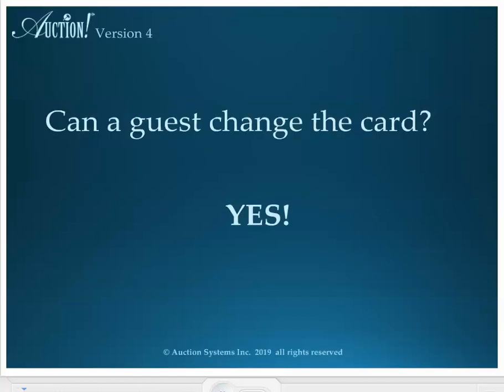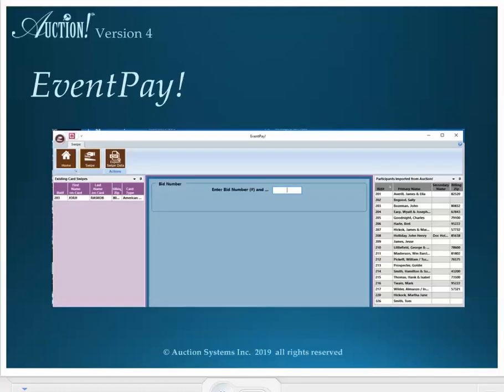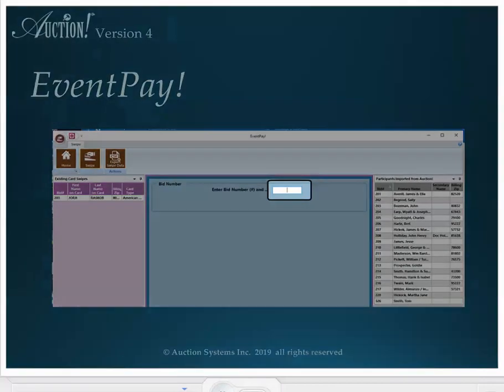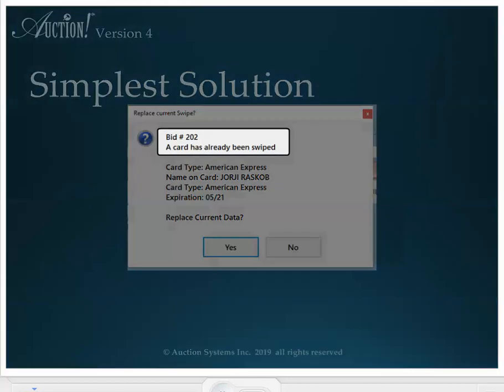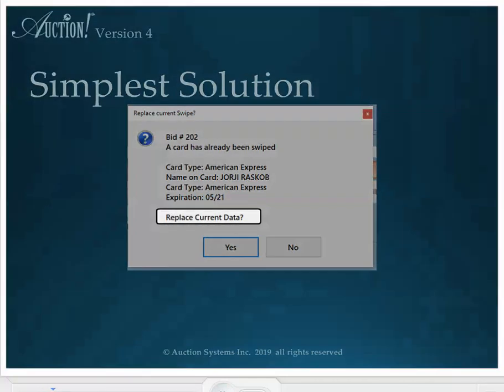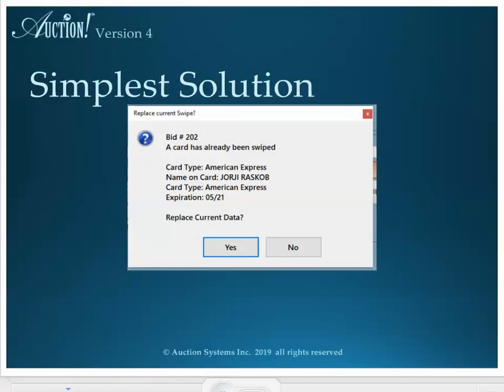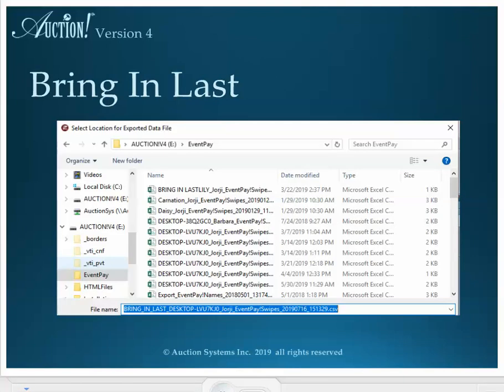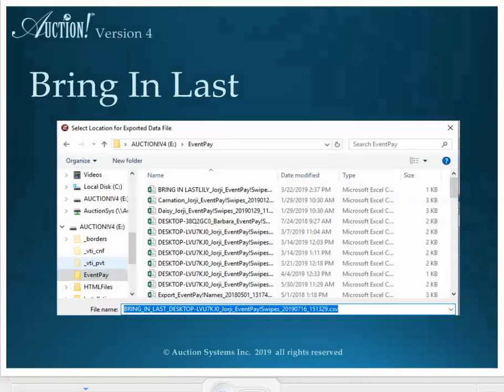1005 EventPay Change the Credit Card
How to change the credit card for a guest before they leave the event if they wish to change the card that is currently on file for their bid number in the EventPay! app.